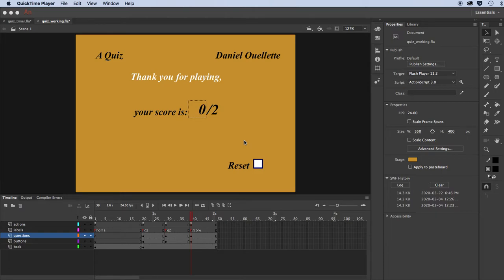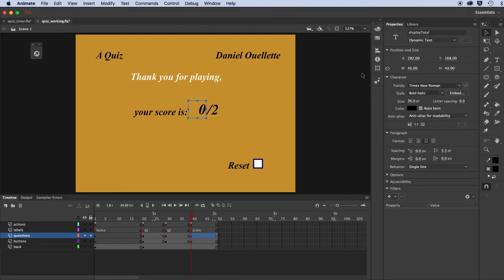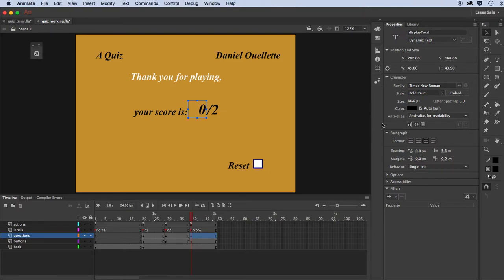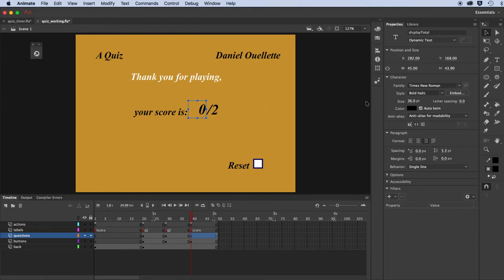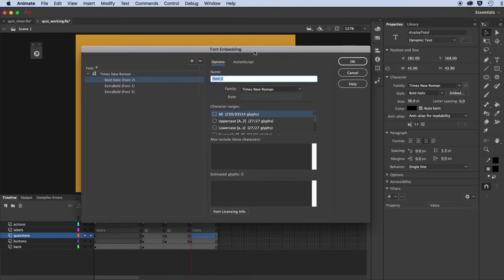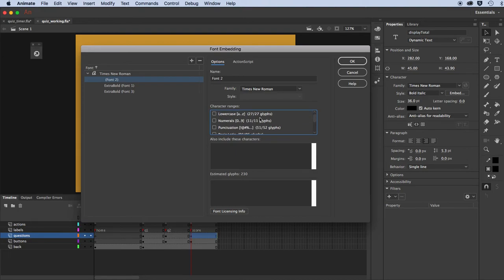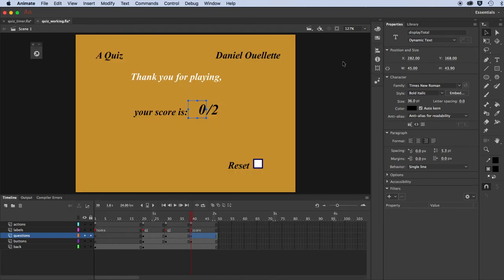Dynamic Text Issue in Animate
Dealing with a potential glitch.